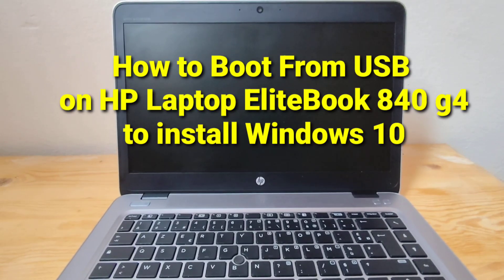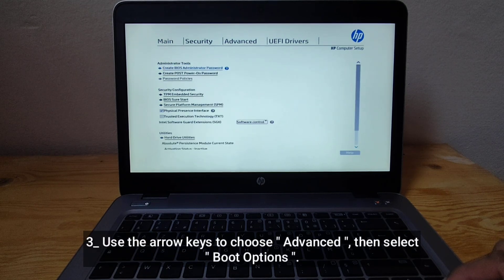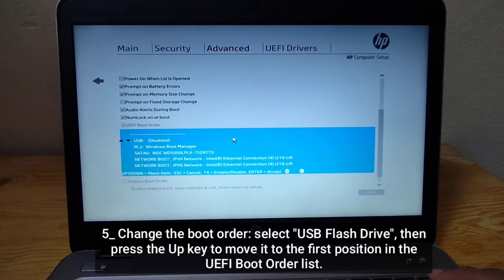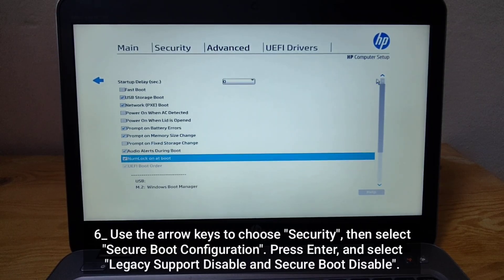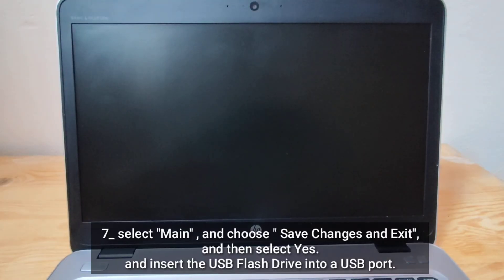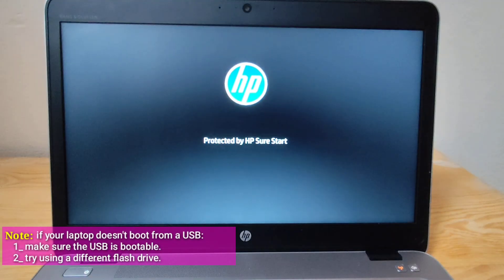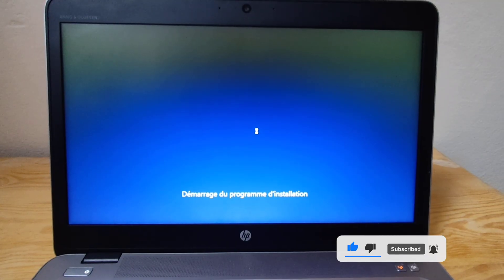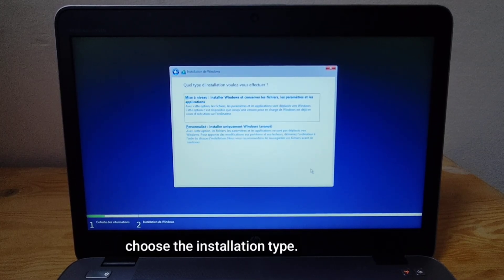How to Boot From USB on HP Laptop EliteBook 840 g4 to install Windows 10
boot from usb on hp laptop elitebook 840 to install 10, 11.

how to boot from usb on hp laptop elitebook 840
how to boot from usb on hp elitebook 840
how to boot from usb on hp elitebook windows 10
boot hp elitebook 840 from usb to install windows 11
elitebook 840 boot from usb
boot from usb on hp elitebook
hp elitebook 840 g8 boot from usb
hp elitebook 840 g3 how to boot from usb